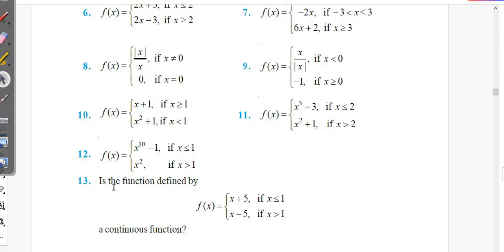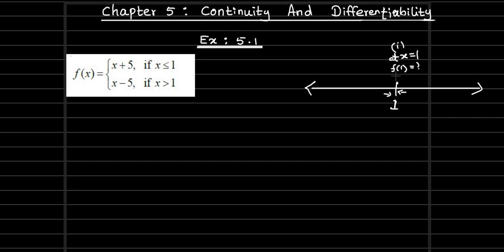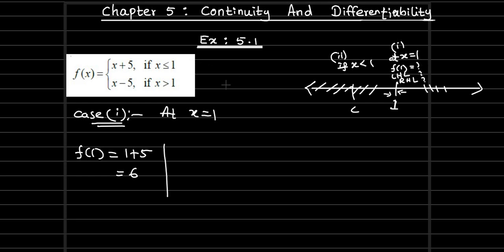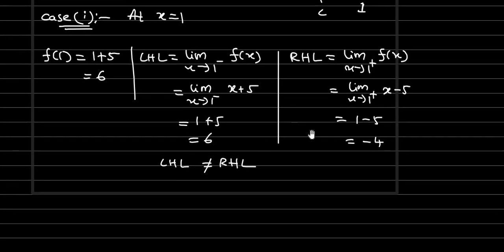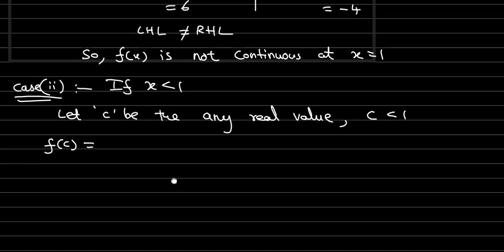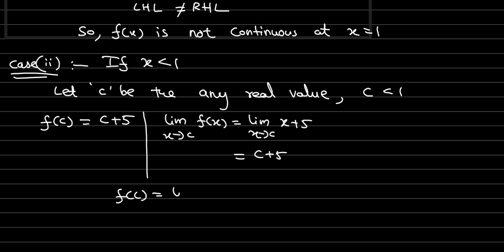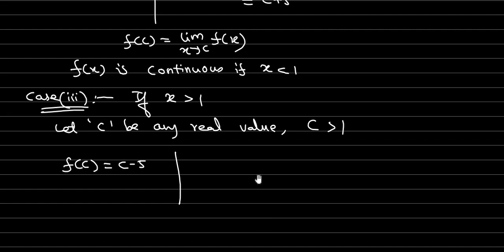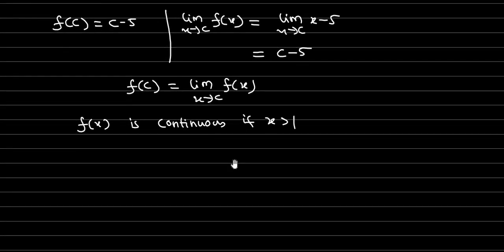CBSE Grade 12 MATHS : CHAPTER 5 - Continuity and differentiability - Exercise 5.1 - 13th sum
NCERT MATHS I Exercise 5.1 - 13. Is the function defined by f(x) = x+5, if x less than or equal to 1, x-5, if x is greater than 1 a continuous function ?  I 12th std maths I XII maths I josh maths I cbse maths I term 1 12th maths l CBSE Maths in English l cbse Maths I